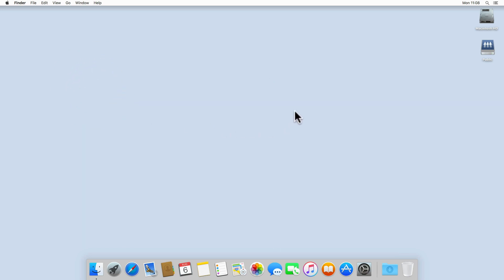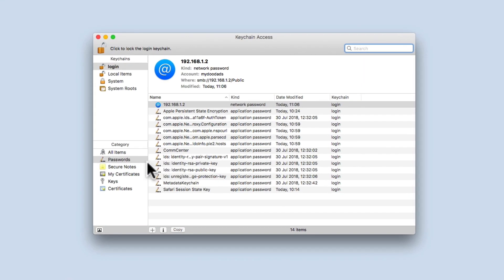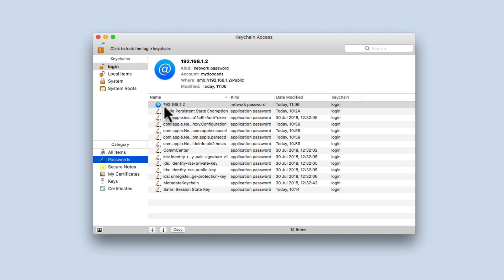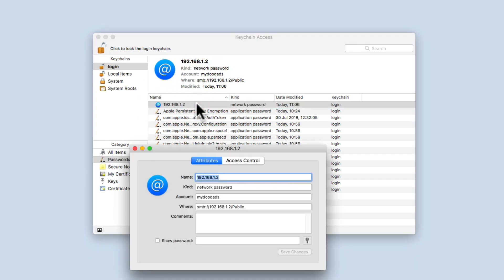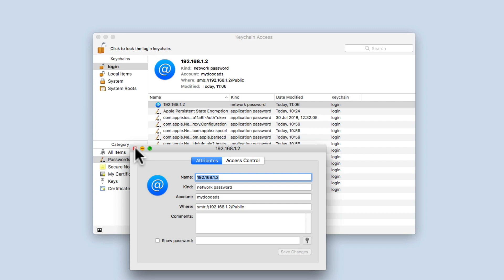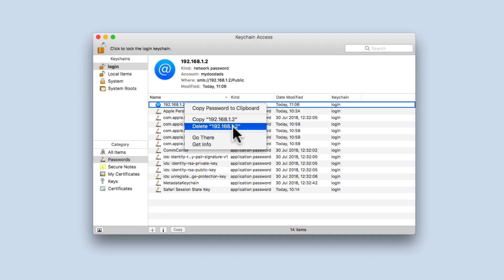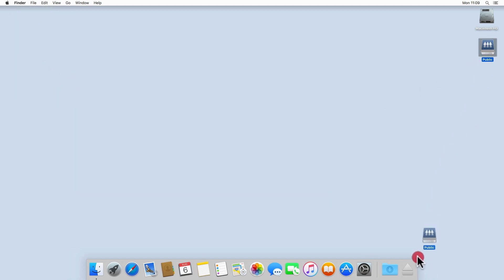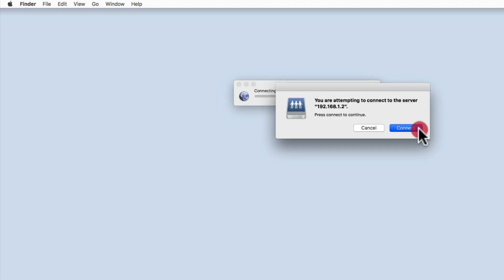Synology NAS Tip: Clear cached network user credentials from macOS.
In this quick tip video, we take a look at how you remove the network credentials that automatically allow you to log into the network shares on your NAS.

It is particularly important that you do not use the administrators credentials for your NAS, to allow users to access network shares on your Synology NAS. So you would use this technique to remove the administrators credentials from a macOS user profile.